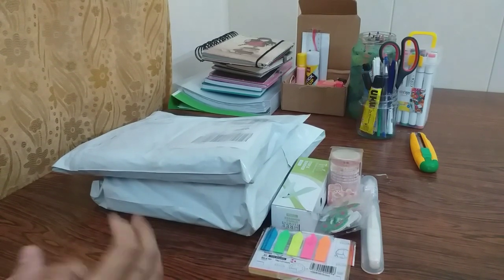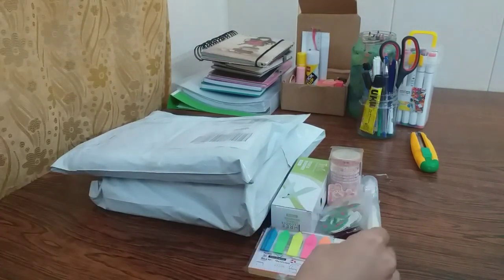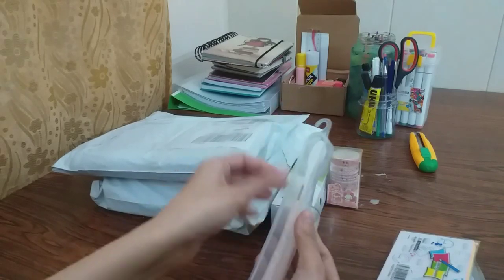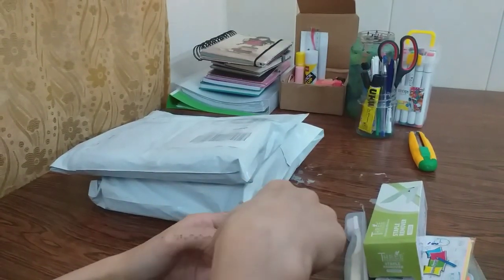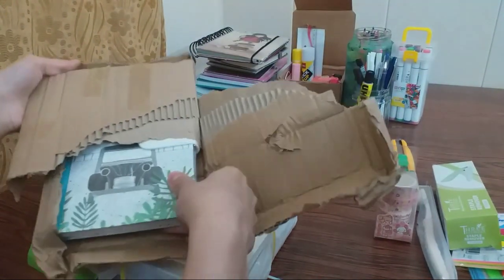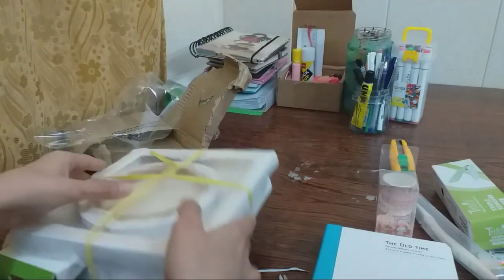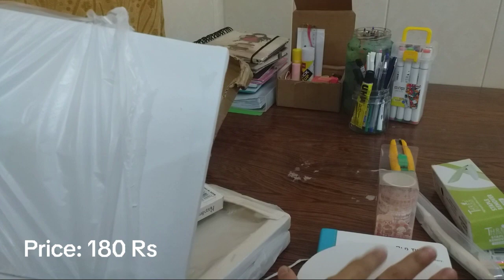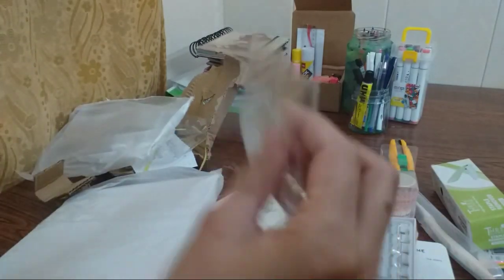DARAZ ART SHOPPING HAUL||Too much shopping From Daraz🎨||In Sparkling Style💙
Hi Everyone. !

Hope you will be fine😊

Guys today's video is all about shopping my 1st daraz shopping haul, so be with me and the link are mentioned below for your convenience.

And yes plz plz plz give love to my video and my channel and you know what to do.

Allah Hafiz 💖